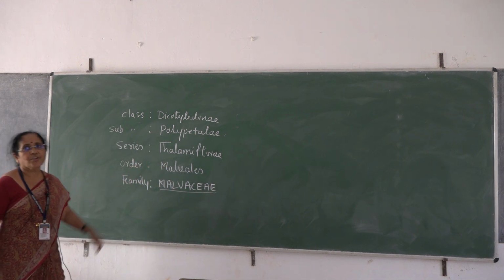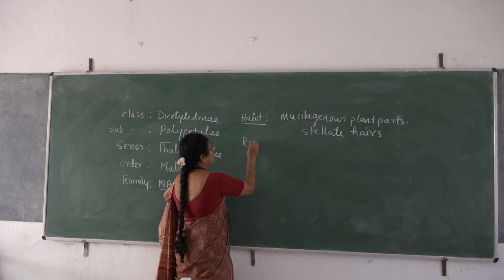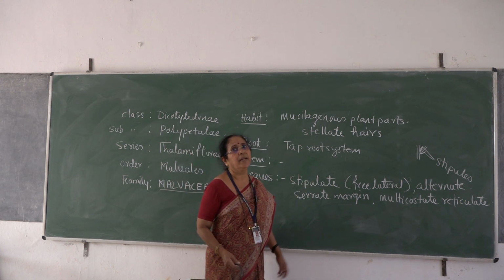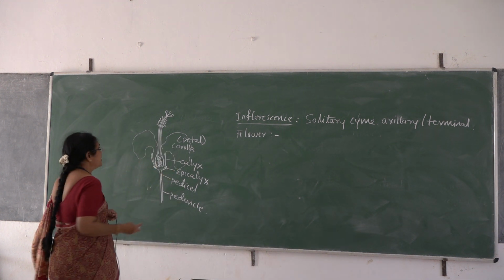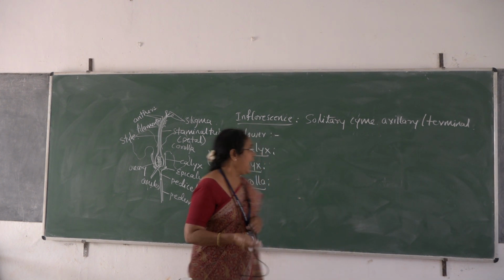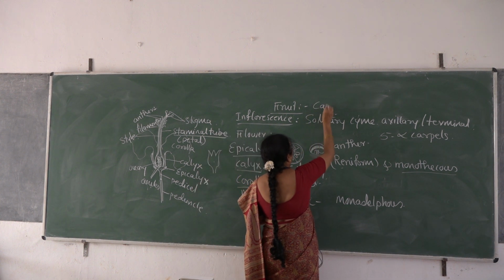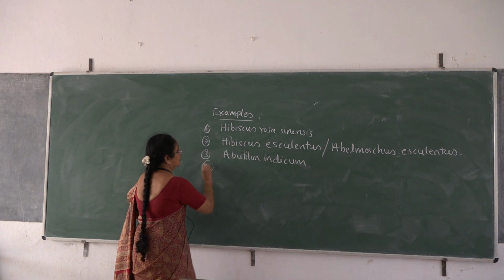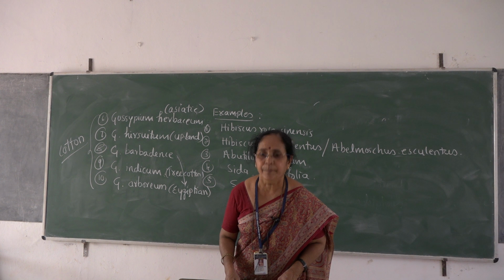TAXONOMY ||FAMILY: MALVACEAE||UNIT-4||B.SC .5 SEM || BY DR.VIJAYALAKSHMI .NAIK